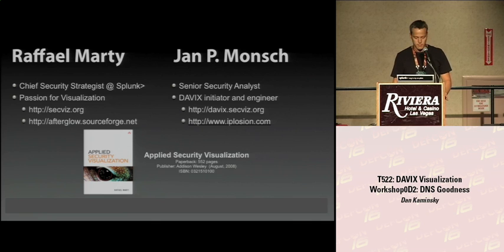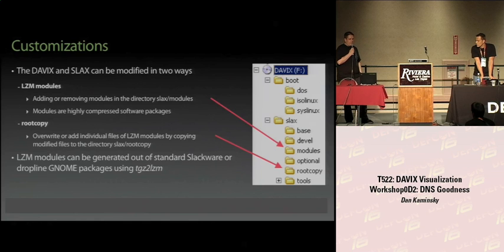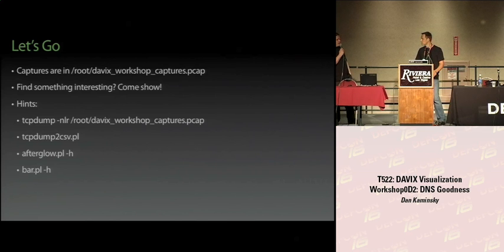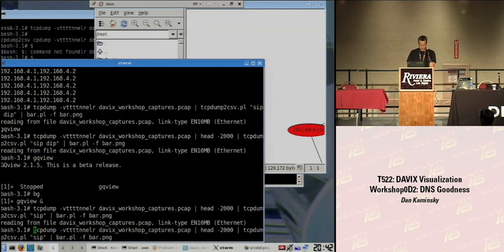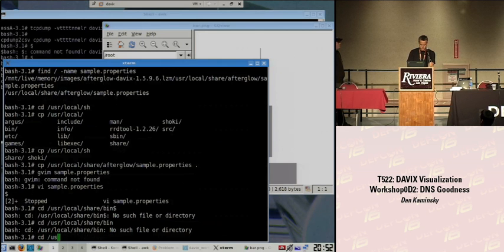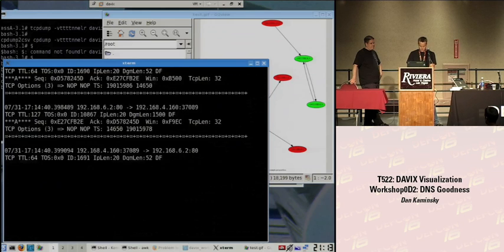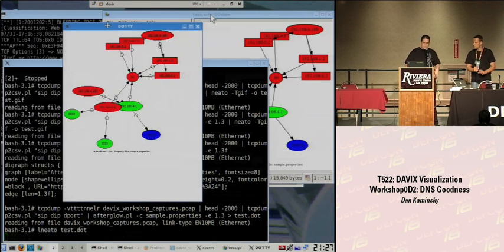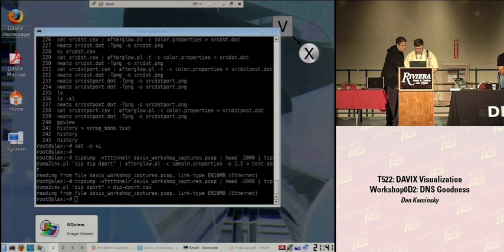DEFCON 16: DAVIX Visualization Workshop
Need help understanding your gigabytes of application logs or network captures? Your OS performance metrics do not make sense? Then DAVIX, the live CD for visualizing IT data, is your answer!

To simplify the analysis of vast amounts of security data, visualization is slowly penetrating the security community. There are many free tools available for analysis and visualization of data. To simplify the use of these tools, the open source project DAVIX was put to life and is released this year at BlackHat/DEFCON.

At this "Bring Your Own Laptop" workshop we will introduce you to DAVIX. The workshop starts with an introduction to the set of available tools, the integrated manual, as well as customizing the CD to your needs. In a second part, you can use DAVIX to analyze a set of provided packet captures. In the end we will show some of the visualizations created by the participants. Be prepared for pretty and meaningful pictures!

For you to be able to participate in the analysis part of the workshop, you should bring an Intel or AMD x86 based notebook with at least 1GB of memory and a wireless LAN adapter. To avoid problems with the Wireless card setup we strongly recommend that you run DAVIX in VMware Player or VMware Fusion in NAT mode. The DAVIX ISO image should be downloaded before the workshop from the davix.secviz.org homepage. The network capture files will be made available during the workshop.